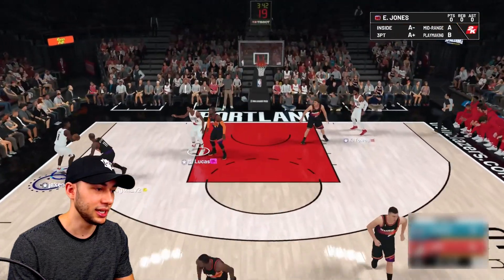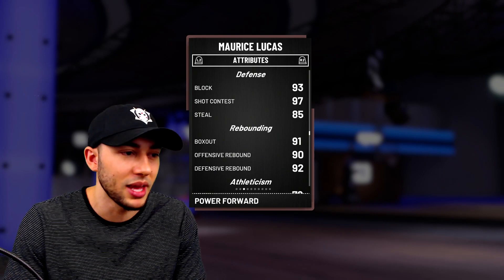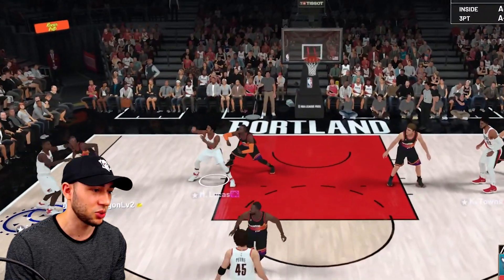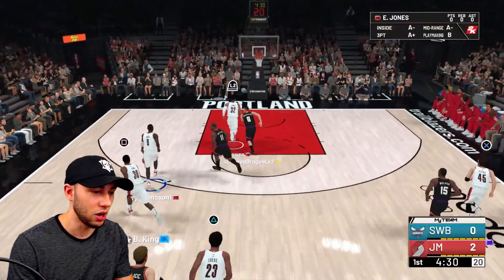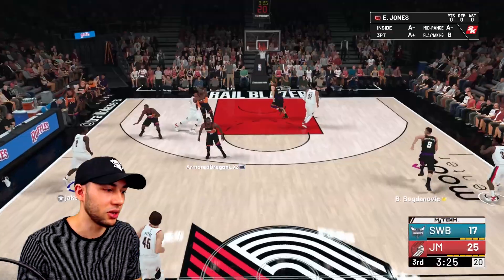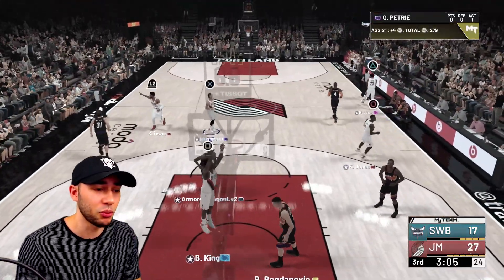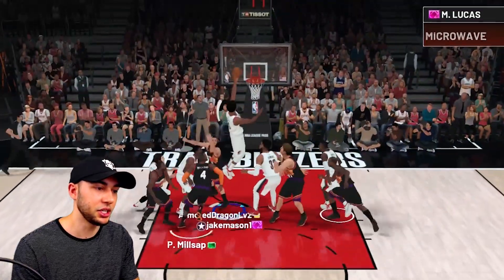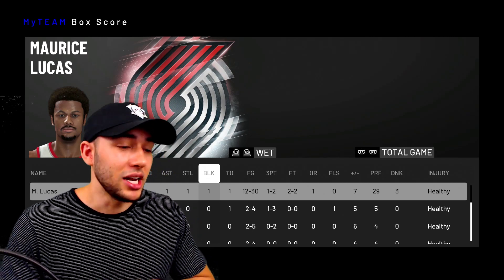PINK DIAMOND MAURICE LUCAS GAMEPLAY! ALL-TIME DOMINATION REWARD! NBA 2K19 MyTeam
Pink Diamond Maruice Lucas Gameplay, All-Time Domination Reward, NBA 2K19 MyTeam, Best PF myteam.